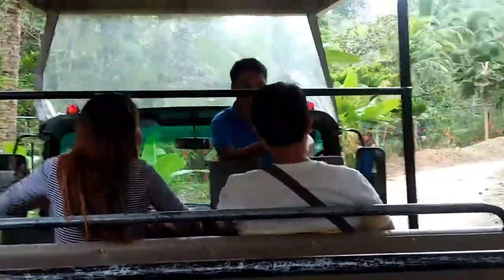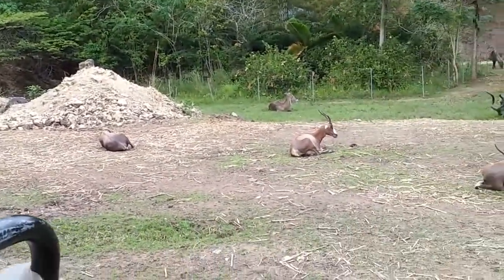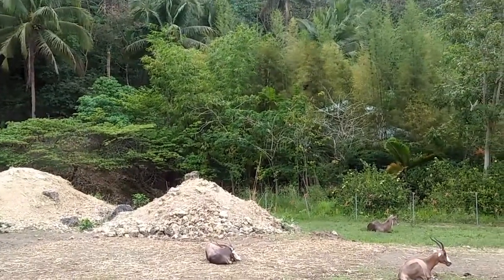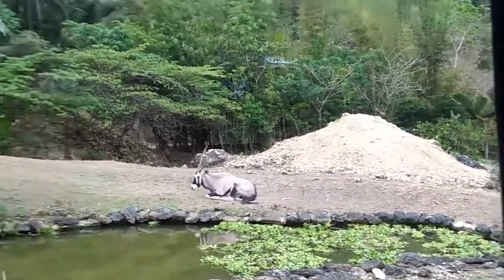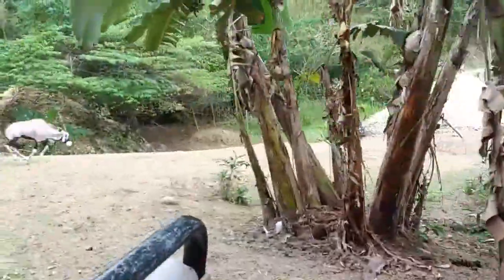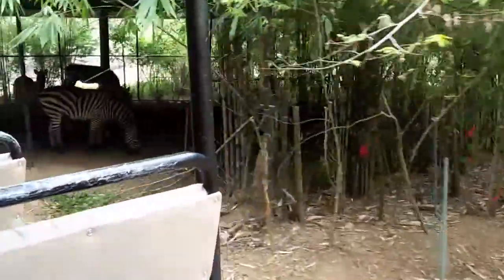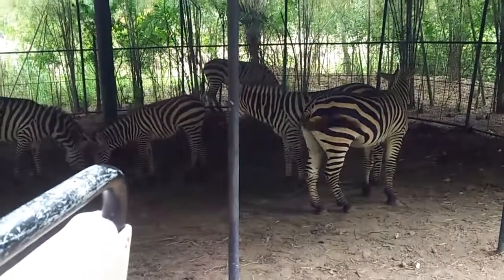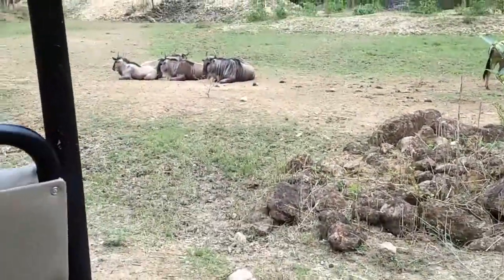African Savanna Tour-Cebu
In this video sharing you guys the great time we had experiencing to beclose to the african animals in african savanna or Open tour at african savanna in safari wildlife an adventure park  cebu.